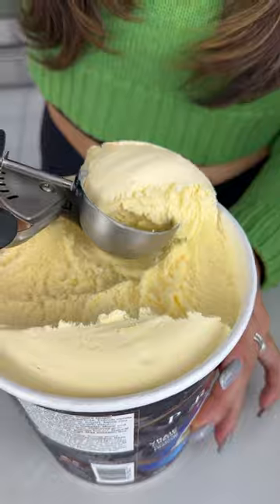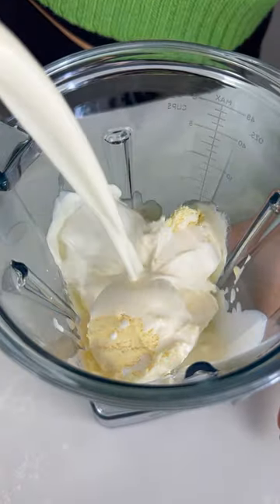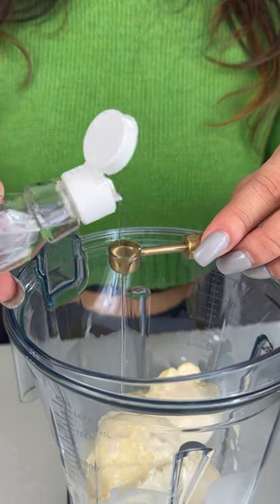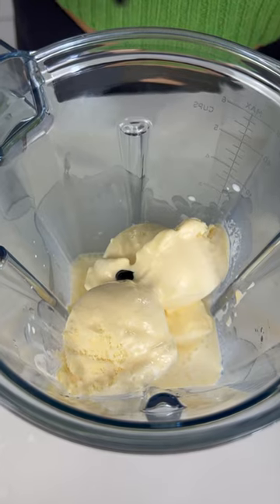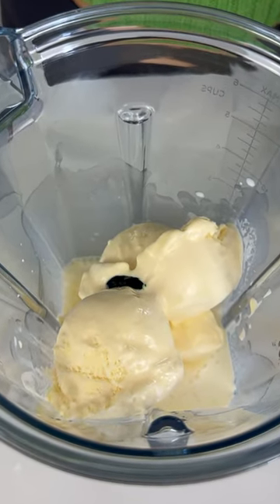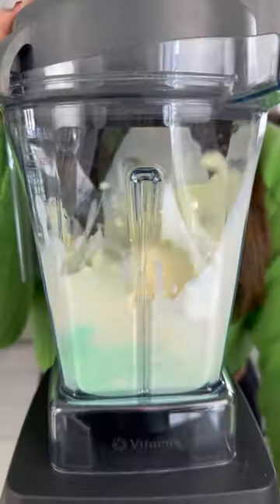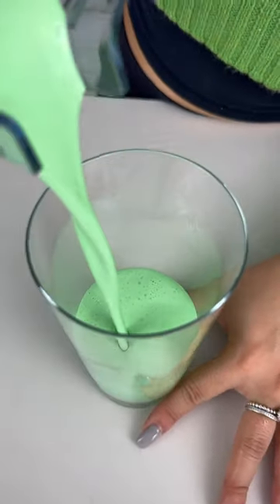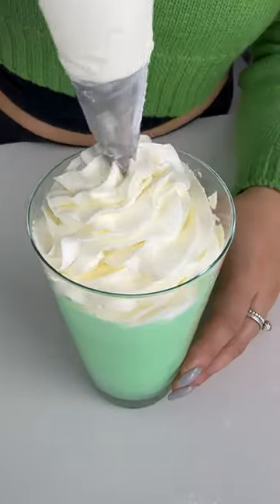A Shamrock Shake perfect for St. Patrick's Day!